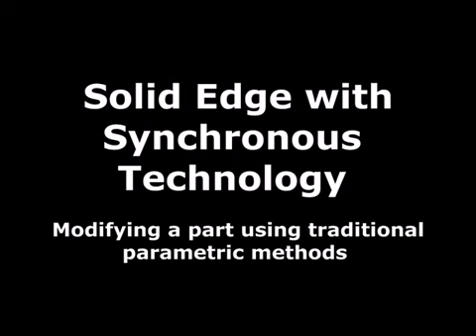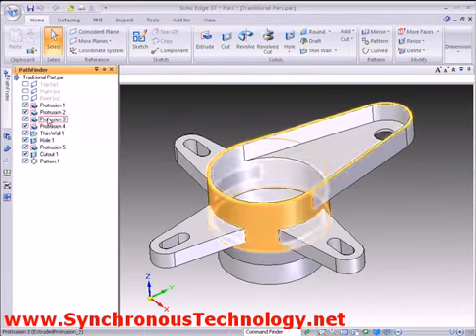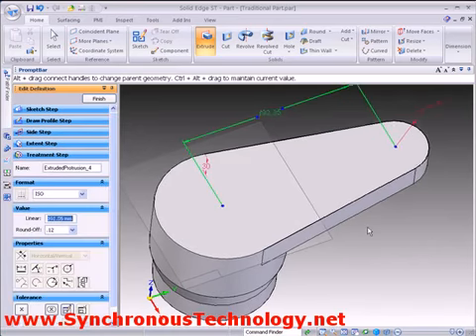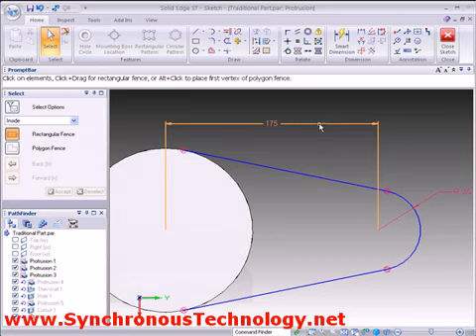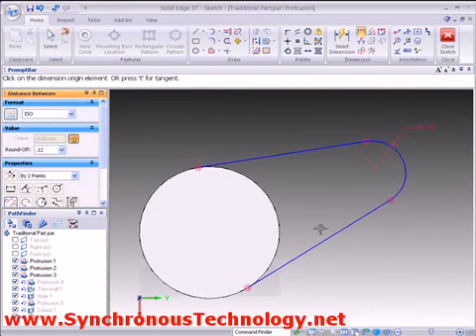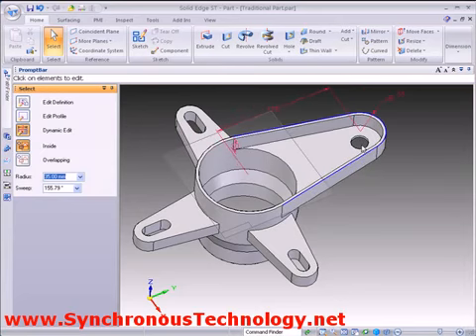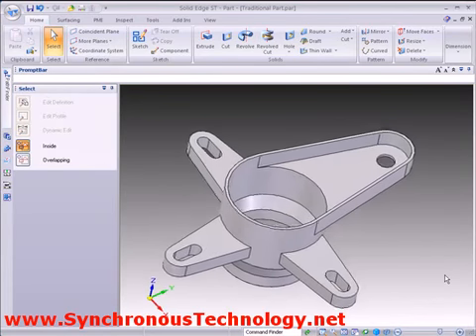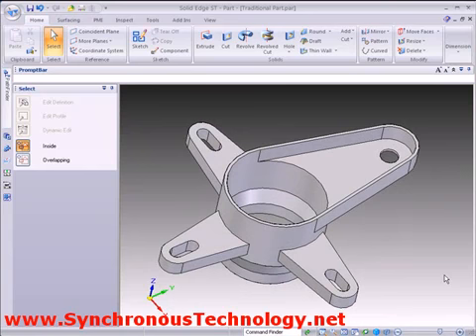Solid Edge with Synchronous Technology, Modify a Parametric